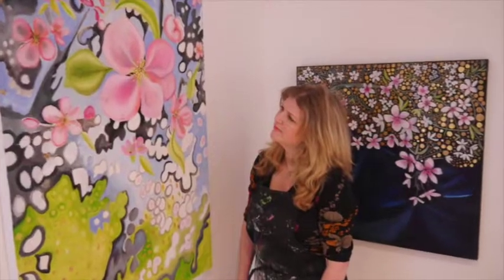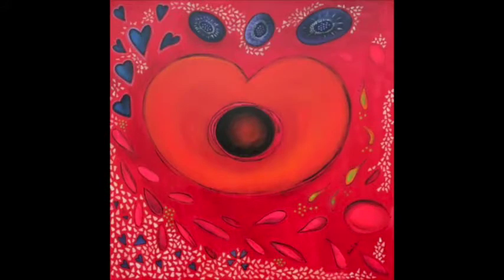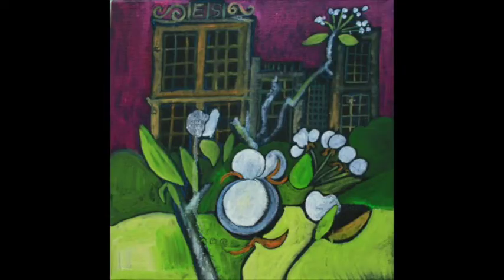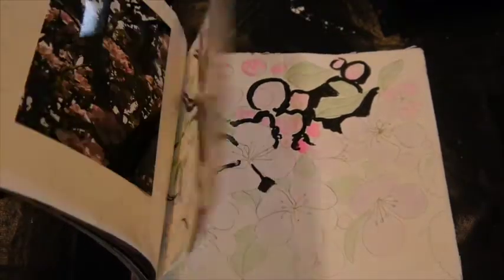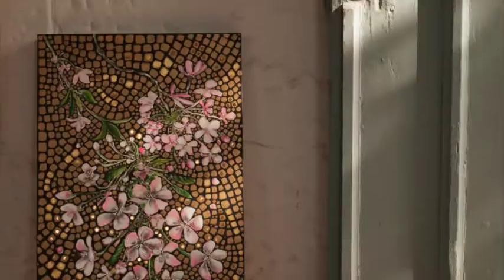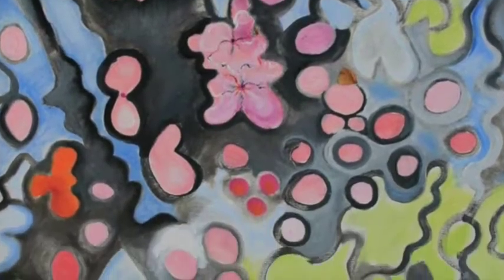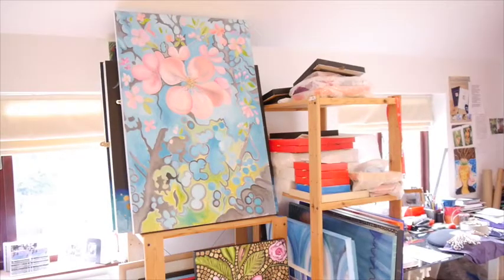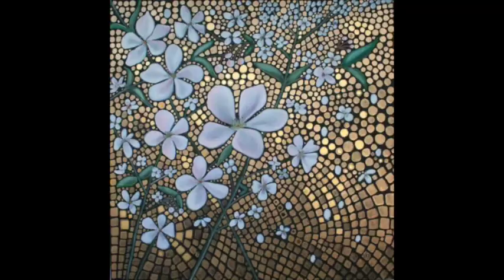Artist Interview Victoria Brown part 2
In Part 2 Victoria Brown talks about her pop up Blossom Studios and her series of flower paintings.